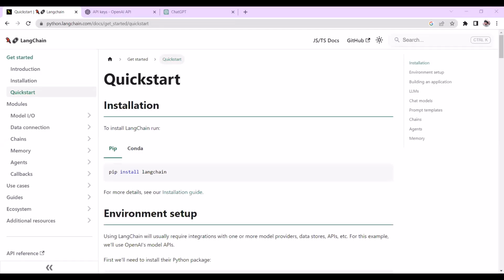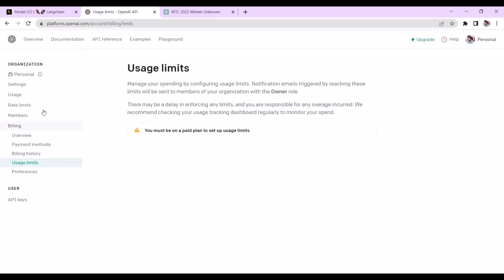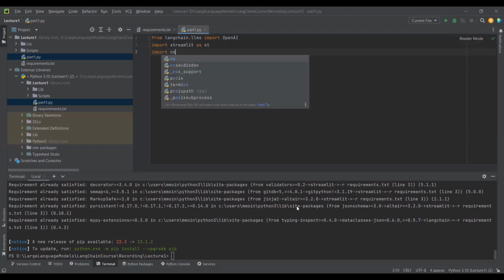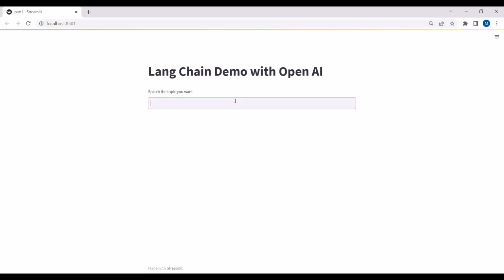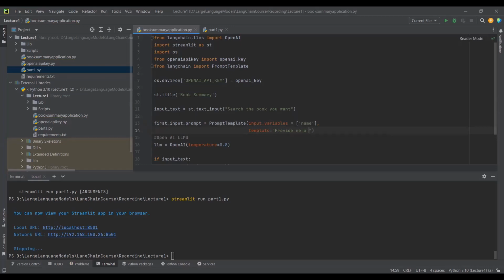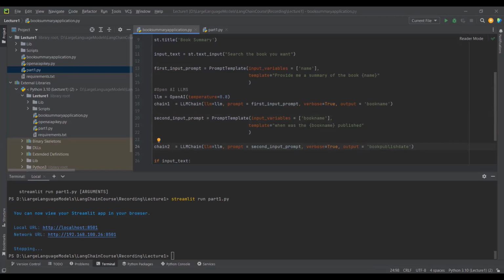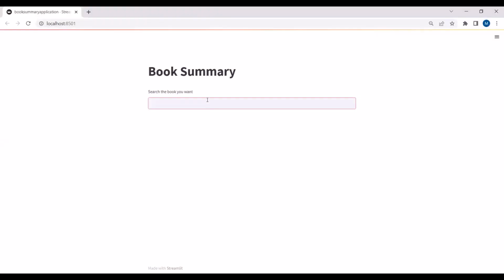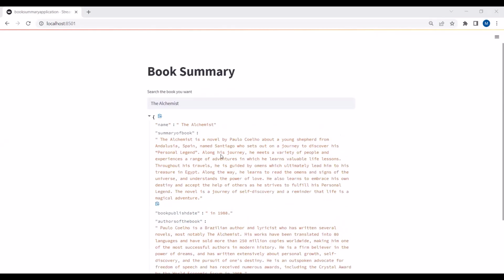Book Summaries: Streamlit Application with LangChain and OpenAI for Instant Book Insights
In this video 📝, we will  build an end-to-end language model application with LangChain. We will learn how we can write Book Summaries with LangChain and OpenAI and create a Streamlit App.

*📚 YOLOv7 YOLOv8 YOLO-NAS: Object Detection, Tracking & Web Apps in Python 2023 (13$)*